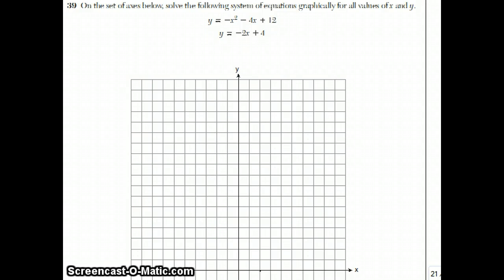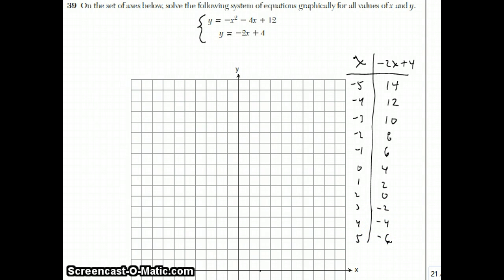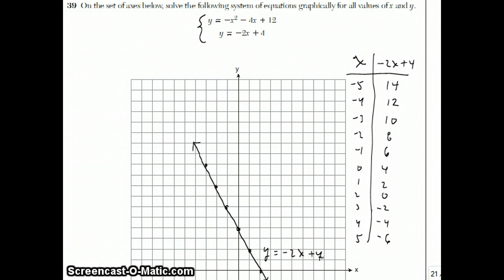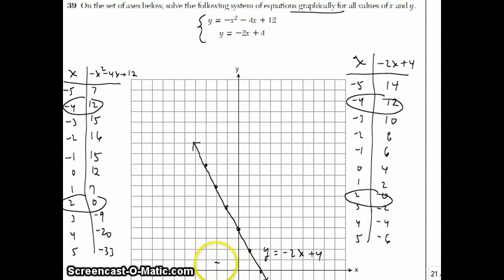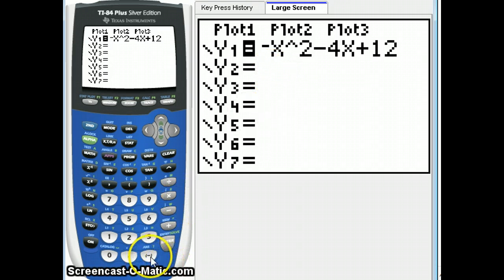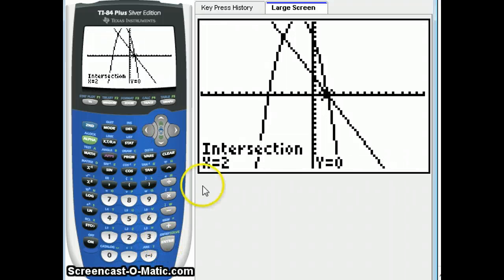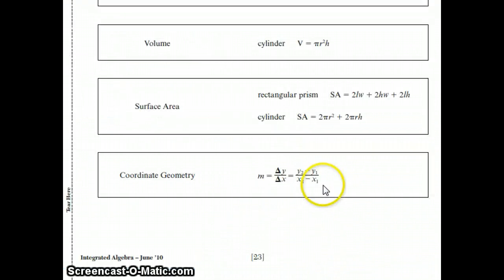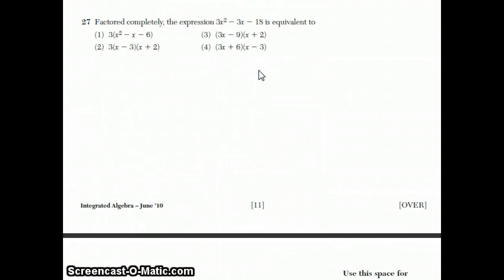Integrated Algebra IX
Gary Rubinstein does the entire Integrated Algebra Regents from June 2010.